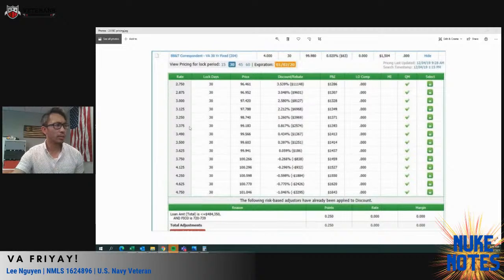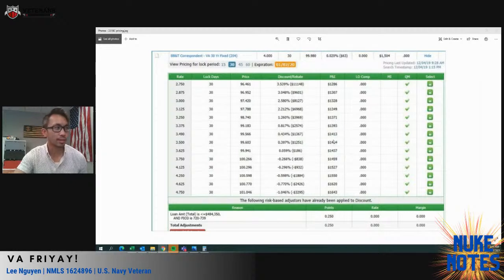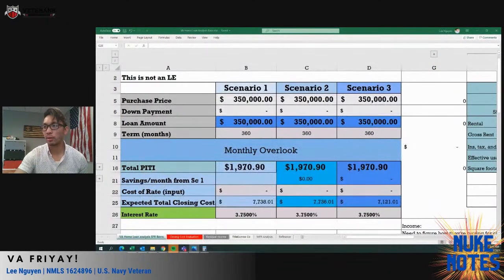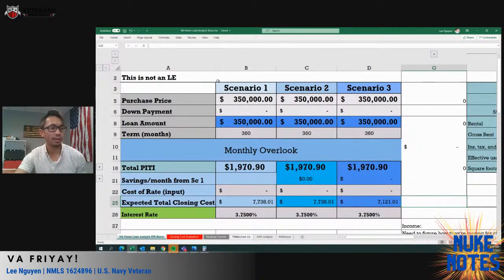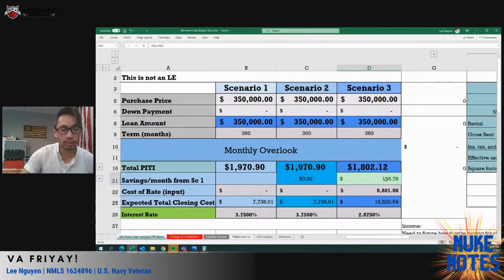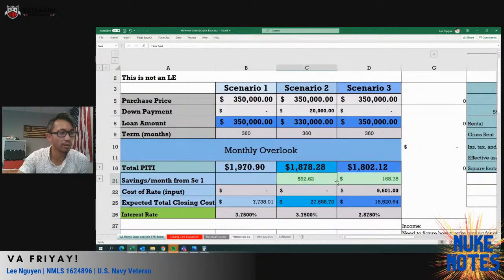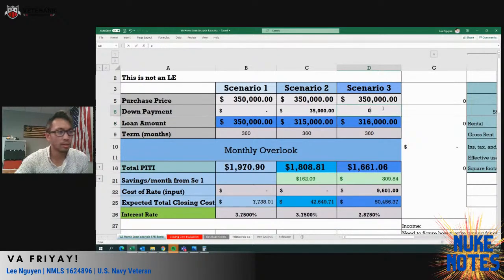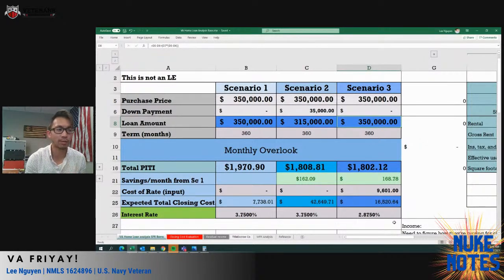VA Friyay: Down Payment VS Rate Buydown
In a lot of cases and depending on the goals of the client, buying down the rate instead of down payment is almost two times to three times more effective.